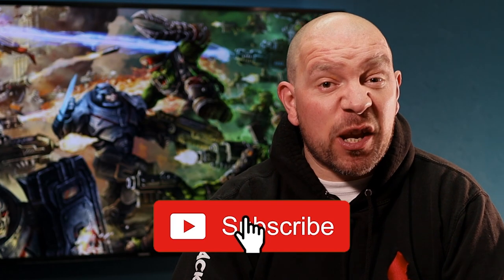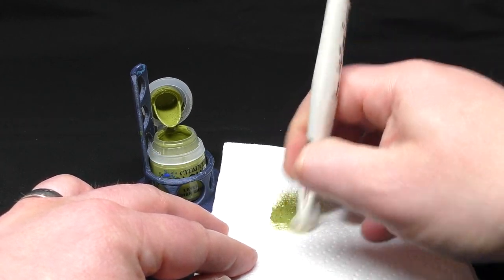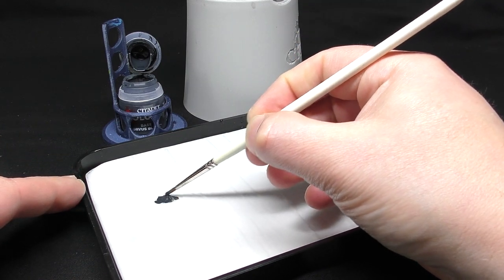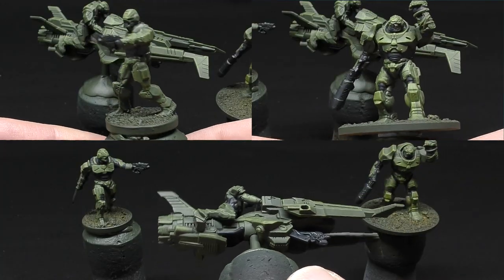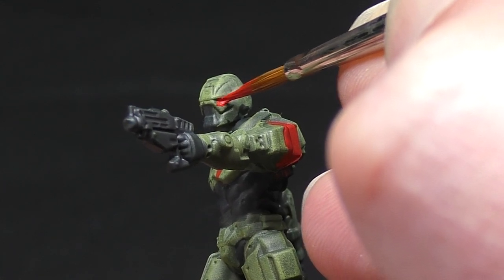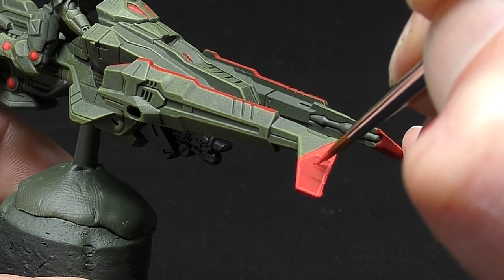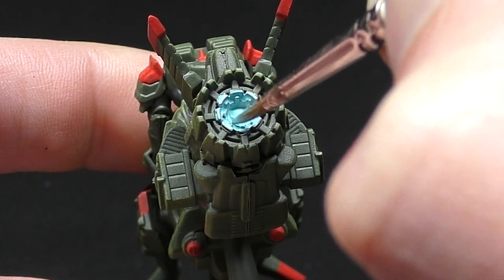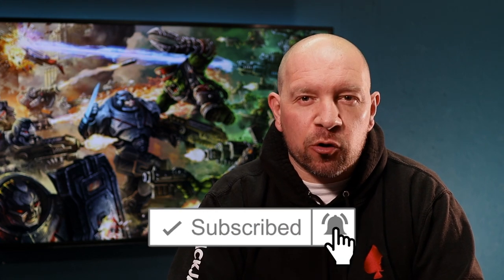Firefight 2nd Edition Painting your Enforcers - Box to Board Ep. 3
link to Army Painter Wet Palette